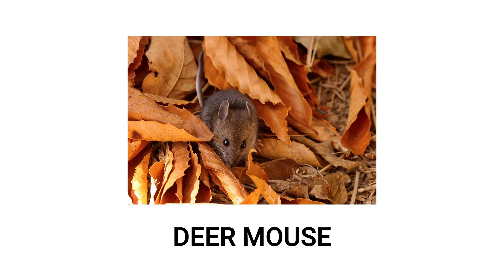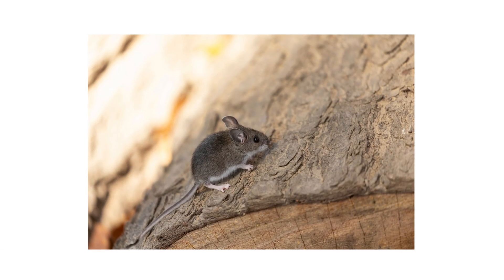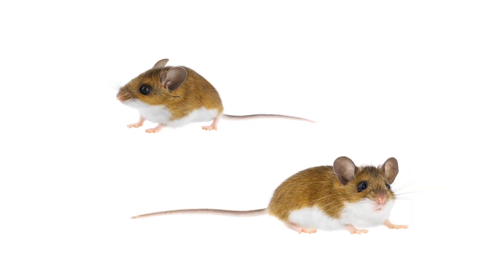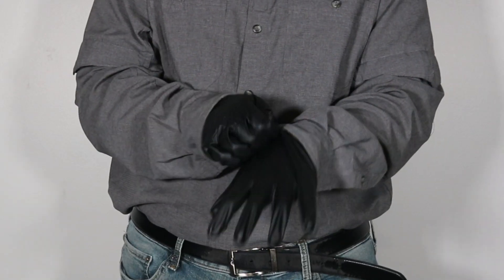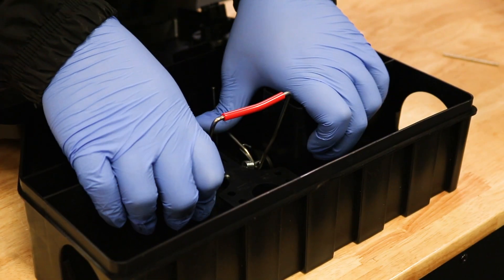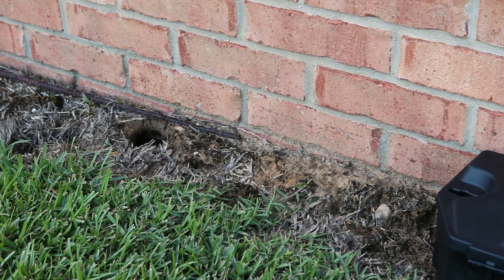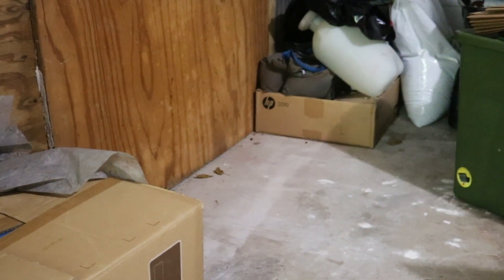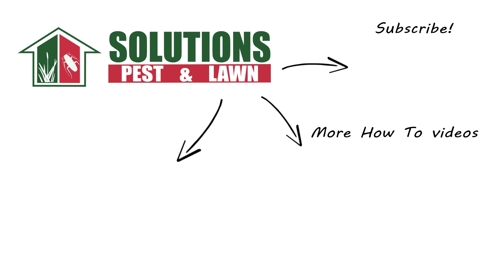How to Get Rid of Deer Mice [4 Easy Steps!]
Introduction: 0:00
Step 1: Identification: 0:43
Step 2: Inspection: 1:17
Step 3: Treatment: 2:12
Step 4: Prevention: 4:08

Deer mice are small rodents that cause frequent problems for home and business owners in rural areas or even in urban neighborhoods close to parks, forests, or other dense vegetation. These small mice can invade indoor spaces through cracks and crevices in walls and other entry points. When an infestation breaks out indoors, the deer mice are capable of ruining foodstuffs, chewing wood and wiring, and spreading diseases like Hantavirus.

Deer mice are small rodents commonly found outdoors, but will occasionally invade indoors in search of food, water, and shelter. Their bodies are 2 to 3 inches in length, and their tails add another 2 to 3 inches. When compared to other rodents, deer mice have large ears and large black eyes. The top side of the fur can be different shades of brown, while the underside is white.

When looking for deer mice, start indoors in the kitchen, bathroom, attic, basement, and garage. Check within cabinets, behind appliances, and behind any storage.

You’re looking for deer mice activity, which may also include the mice themselves. Look for gnaw marks, chewed openings, fur on the ground, and smear marks along the walls. When inspecting, note any foul odors, and look for their droppings. Mouse droppings are about ¼ of an inch in length with pointed ends.

After inspecting indoors, check outside for any rodent burrows or trampled-down grass. Paths of flattened grass are evidence of where rodents have traveled. Also, note any spot where pests can invade your property.

To eliminate a deer mouse infestation, use traps designed to make rodent control easy and effective, like the Solutions Easy Set Snap Traps and Pro Glue Trays. Our Easy Set Snap Traps offer a clean and quick kill for those looking for a pragmatic approach.

To set up, bait the trap’s pressure plate,  and simply pull back on the upright bar until the trap locks into place. There are many foods that rodents are attracted to, but it’s best to use something sticky like peanut butter so the mouse cannot lift the bait away. When set properly, any rodent that activates the trap will be killed instantly. Indoors, set traps directly in areas where rodent activity has been observed. Outdoors, we recommend you pair this trap with a Solutions Tamper-Proof Bait Station. The bait station will safely house the armed trap without posing a danger to any non-target animals.

We also recommend you use Pro Glue Trays as an additional method of trapping rodents. These traps are pre-baited with a peanut butter scent to lure rodents to its powerful and sticky glue. To set up Pro Glue Trays, simply remove the trays from the package, pull the trays apart, and they’re ready to place. The Glue Tray’s flat design even allows it to be placed underneath furniture for more discreet trapping.

We recommend you use both types of traps, not just to cover more ground, but to also get around bait shyness, which can be observed in many rodent species. Most households may need about 12 of each for effective control. Be sure to set traps about 5 to 10 feet away from each other where you’ve seen rodent activity.

Check traps once a day to see if cleanup is necessary. After setting up traps and bait, it may take several weeks to see a noticeable reduction in pest activity.